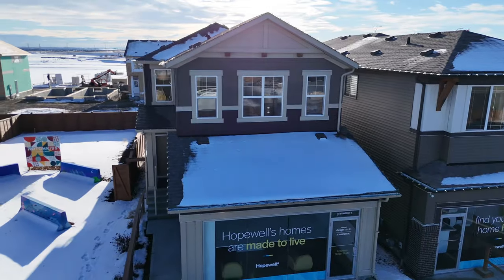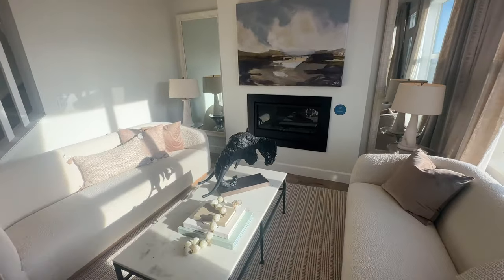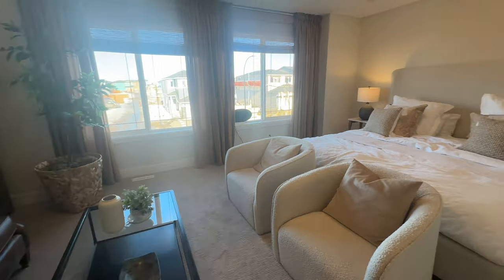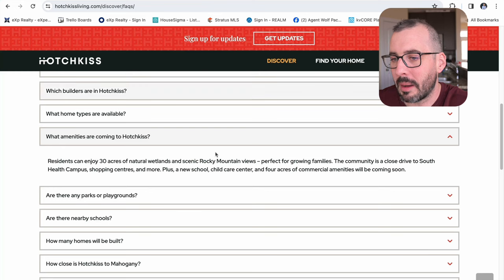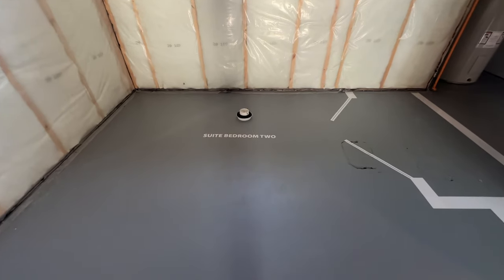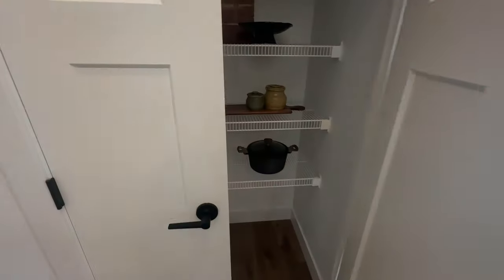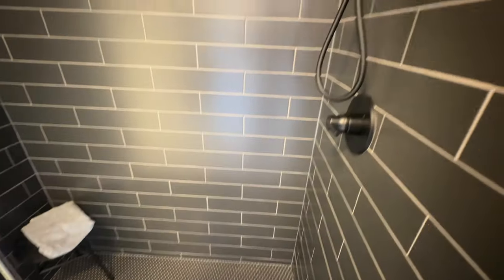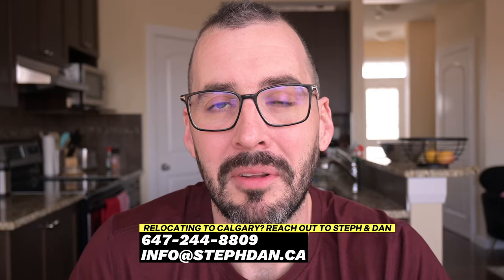Discover CALGARY ALBERTA'S Newest And Affordable SE Master Planned Community [Hotchkiss]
Explore the vibrant allure of Hotchkiss, the newest gem in SE Calgary! Join us on a journey through this thriving community, showcasing its modern amenities, affordable housing options, and family-friendly atmosphere. Discover the diverse range of homes, from cozy paired homes to spacious front-garage residences, each designed to fit your budget and lifestyle. Learn about the nearby schools, parks, and recreational facilities that make Hotchkiss an ideal place to call home. Whether you're a first-time homebuyer or searching for your forever home, Hotchkiss offers something for everyone. Don't miss out on this opportunity to witness Calgary's newest community unfold before your eyes!

📲 We have so many people contacting us who are moving here to Calgary Alberta and we ABSOLUTELY love it! Honestly if you are moving or relocating here to Calgary, we can make that transition so much easier on you!!